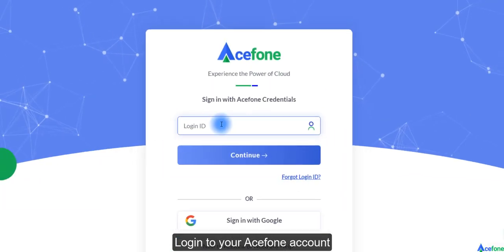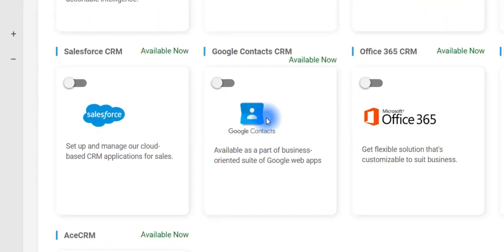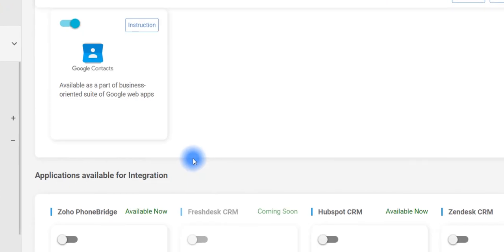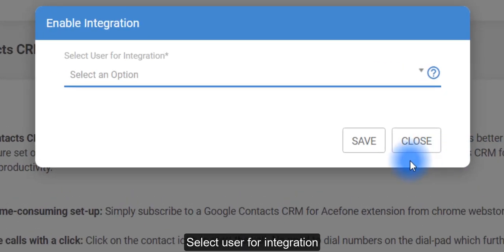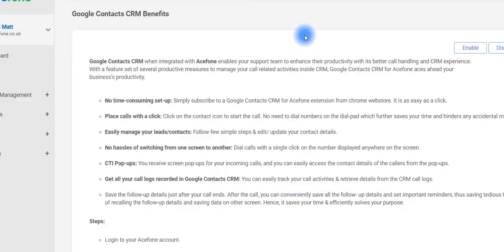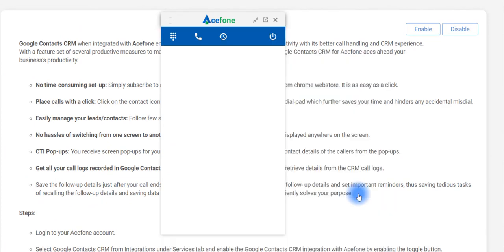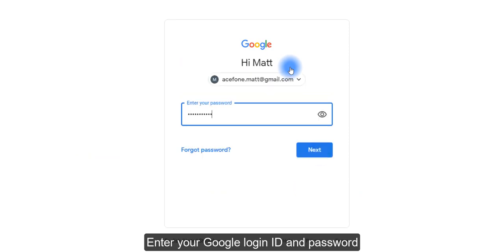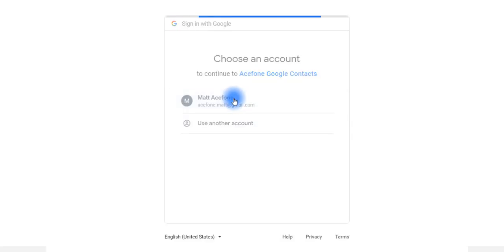Integrate Google Contacts With Acefone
You might have most of your contacts synced with google contacts.
When you get a telephony solution from Acefone, you do not lose any of your important customers.

By integrating Google Contacts With Acefone, you can connect to all of your customers with the Acefone's softphone. Additionally, you get access to a lot of unique features that perfectly fit your business needs.

Enjoy uninterrupted communication with your clients with our simple Click-to-Call feature. You can even record your customer interactions and even see the business cards of people before making or receiving calls.